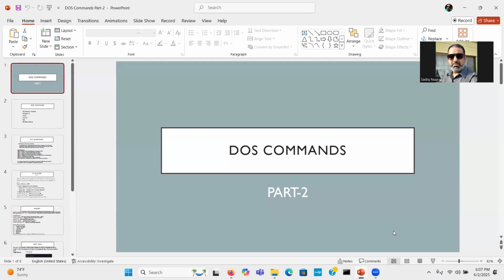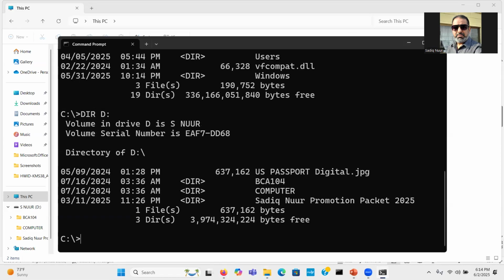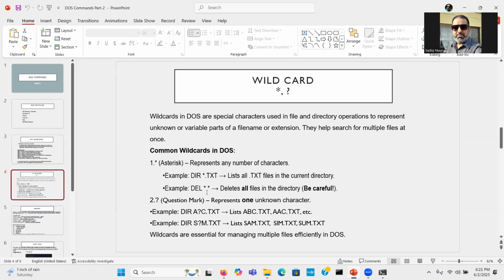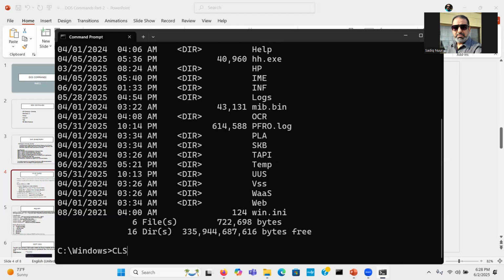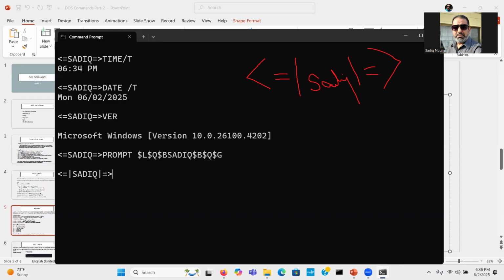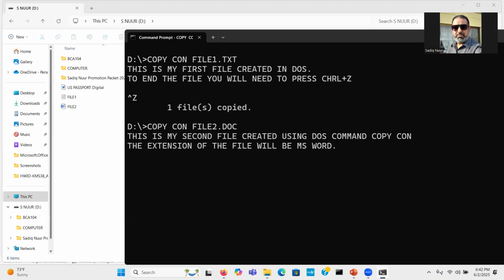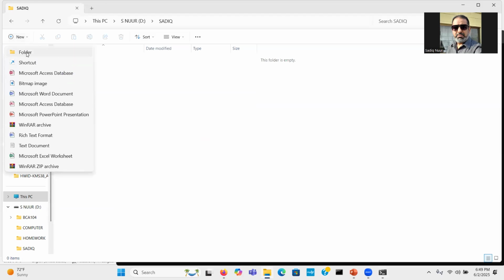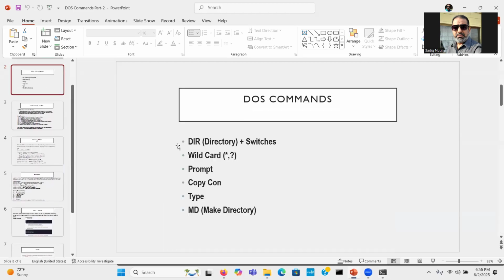MS DOS Commands Part 2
This Video demonstrates how to use MS DOS commands using the Command Prompt in Windows 11.